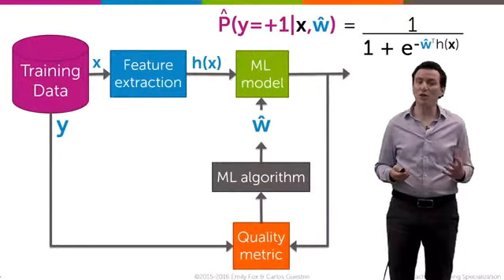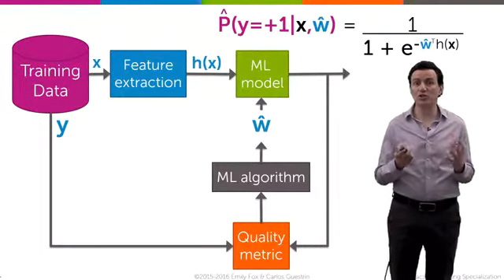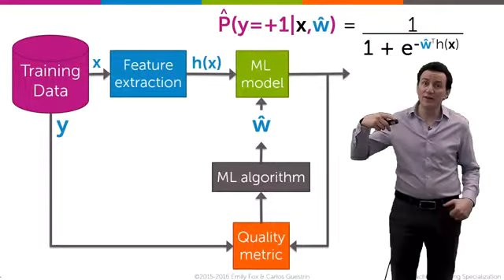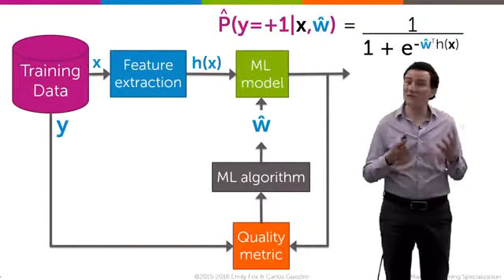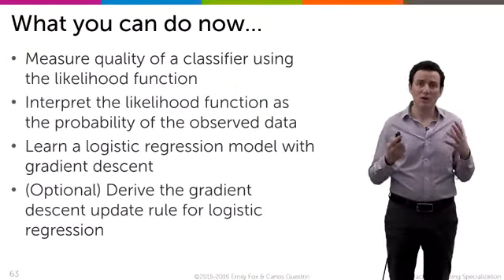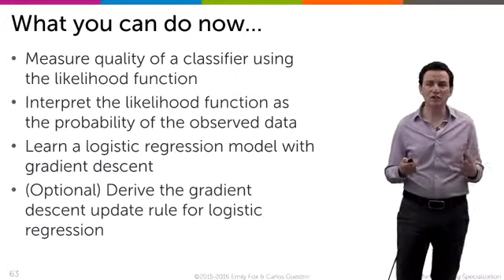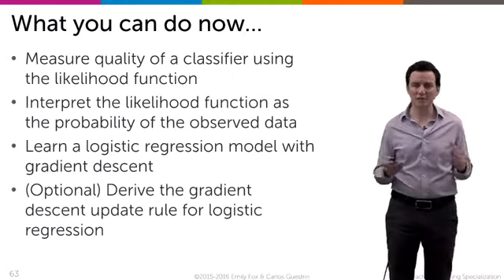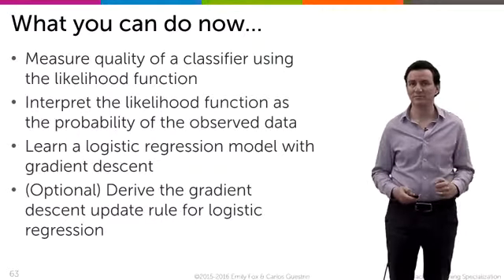Recap of learning logistic regression classifiers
Récapitulation des classificateurs de régression logistique d'apprentissage